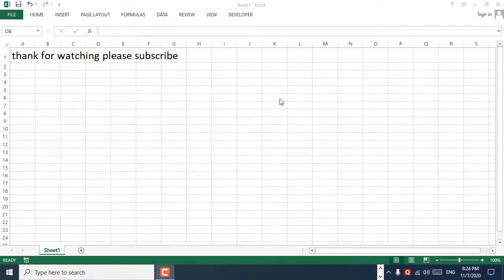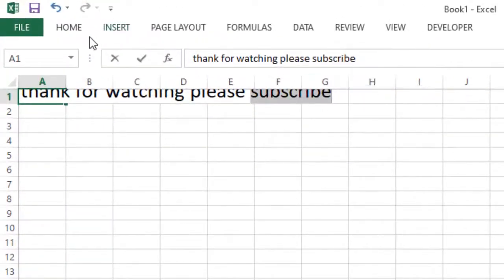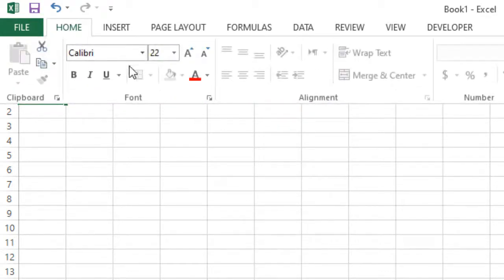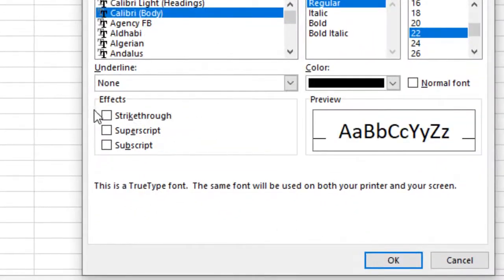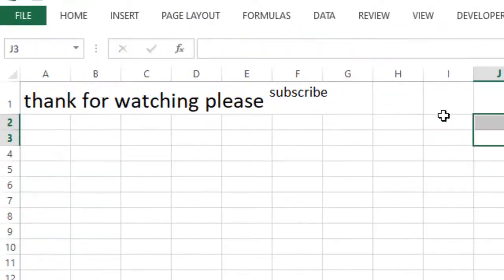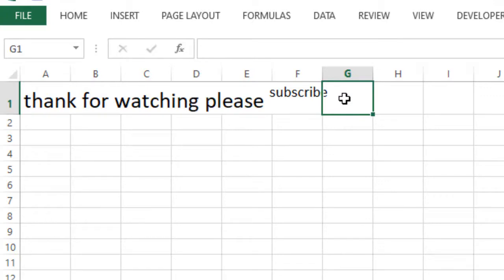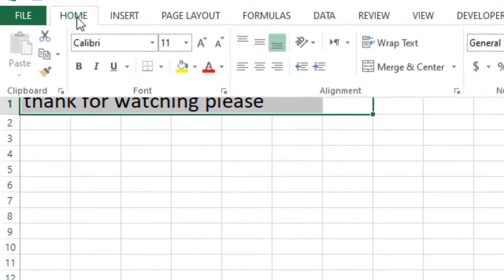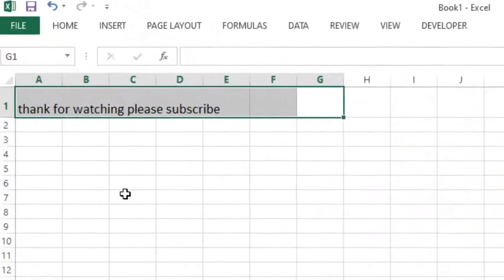How To Write Superscript and Subscript in Microsoft Excel 🔥🔥🔥